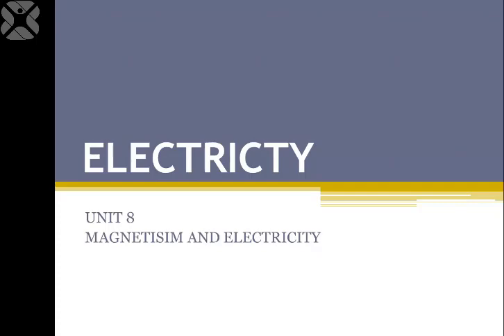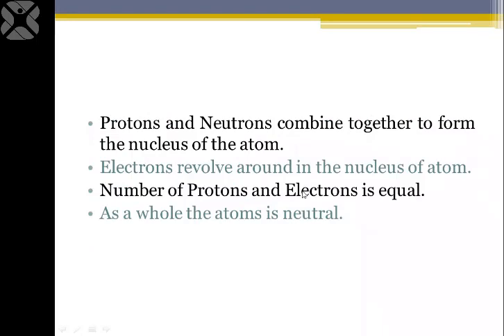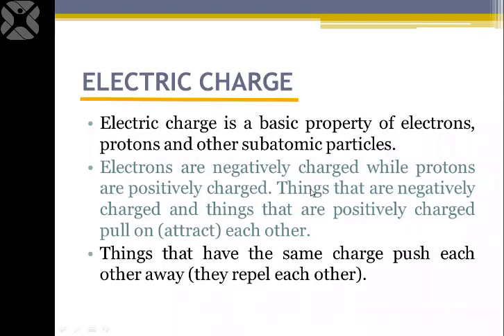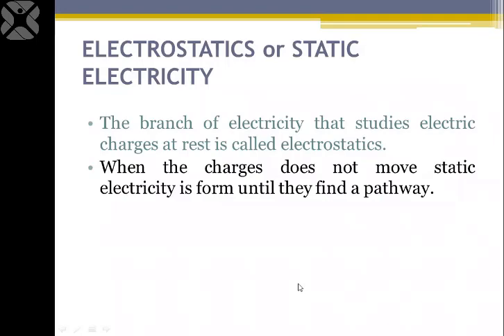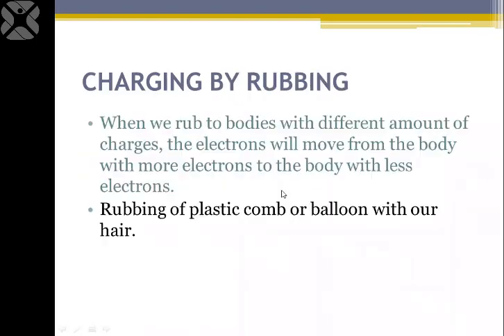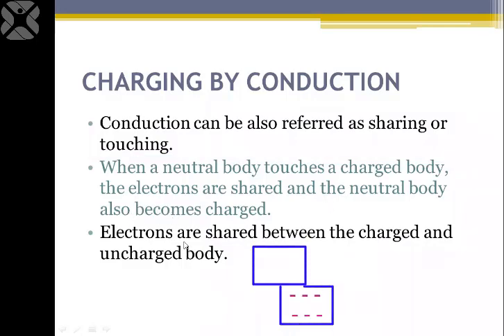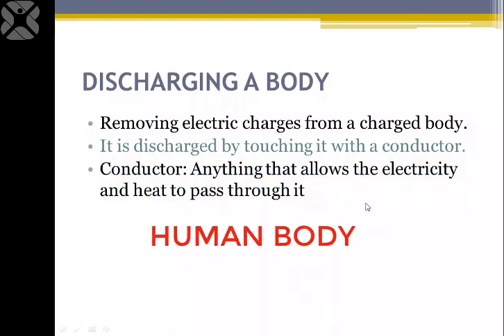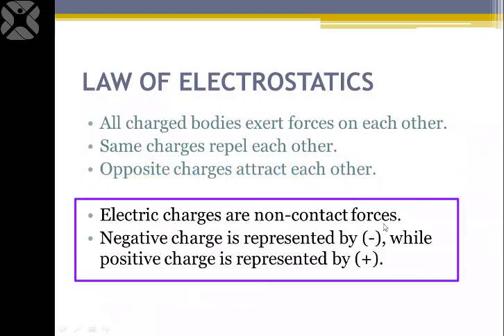ELECTRICITY (UNIT 8)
In this video we will discuss the 2nd part of Physics Unit 8 which is the electricity.